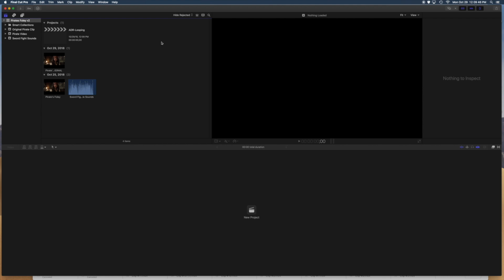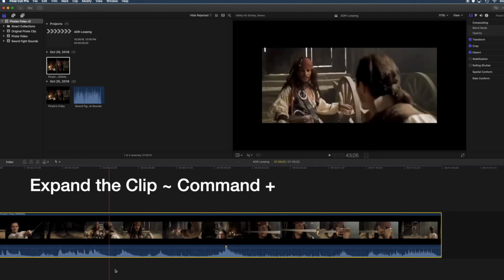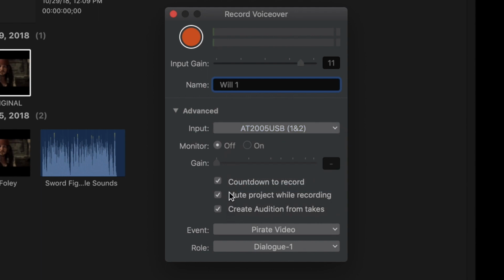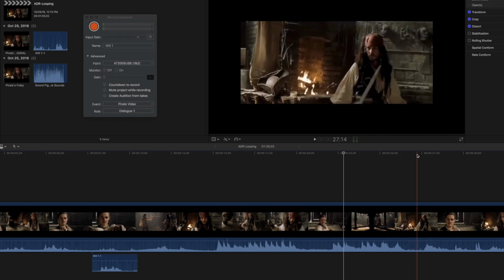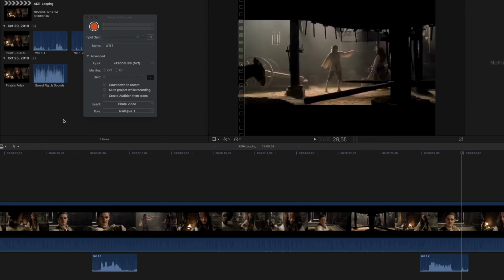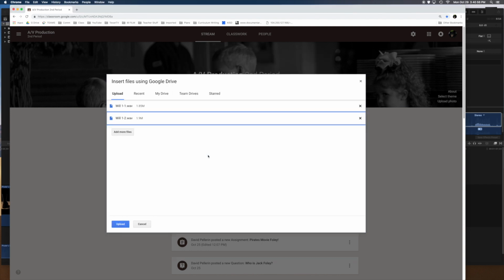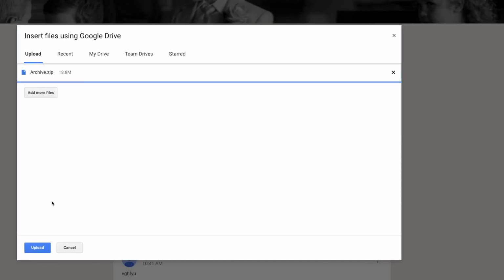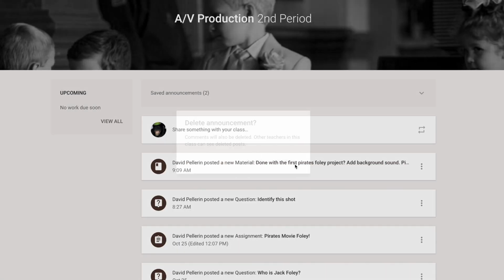Pirates' Foley Instructions ~ ADR Looping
Pirates' Foley ~ ADR Looping instructions